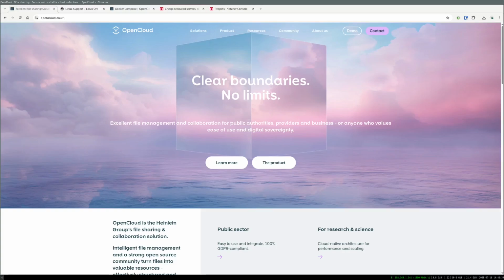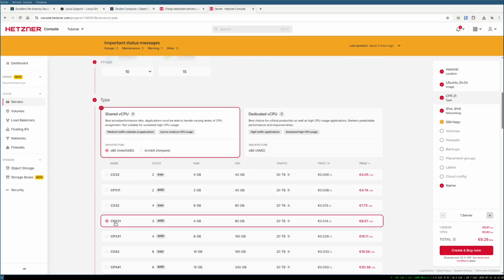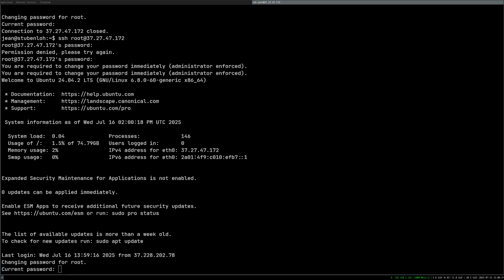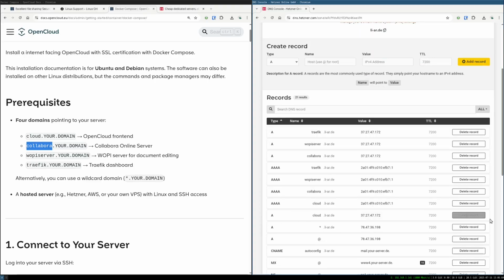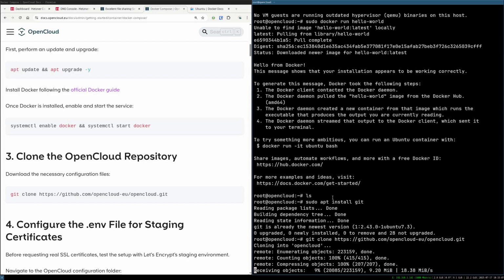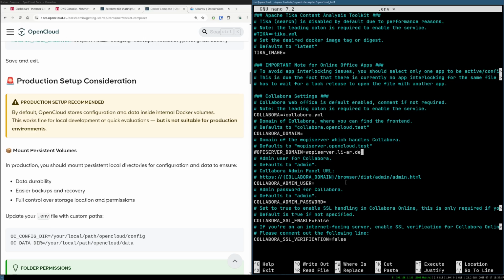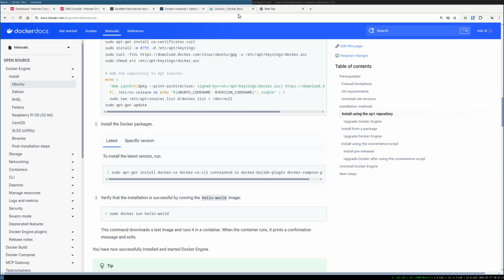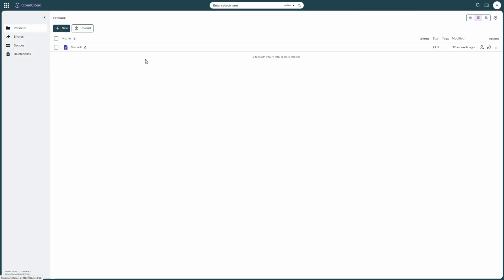OpenCloud on a Real Server - Step by Step Tutorial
Today I'm gonna show you how to set up OpenCloud, a very performant Cloud service for file sharing. We will start by renting a server, proceed with setting up the DNS and Domain entries and finally install OpenCloud on it.

Terminal Commands:
ssh root@IP-ADDRESS
cd ~/opencloud/deployments/examples/opencloud_full
nano ~/opencloud/deployments/examples/opencloud_full/.env
mkdir -p /data/opencloud/{config,data}
sudo chown -R 1000:1000 /data/opencloud/{config,data}
docker compose up -id  # in the opencloud_full folder

Contents:
00:00 Intro
00:47 Prerequisites
01:37 Set up a public server (with Hetzner)
07:14 Configure DNS settings
10:15 Deployment
13:59 .env configuration
19:08 Run docker compose
23:04 Final tips